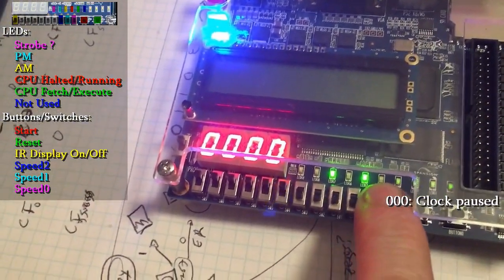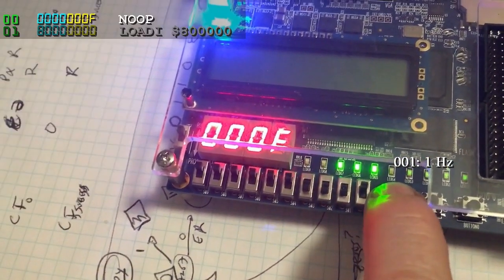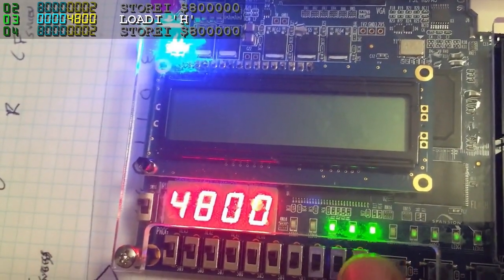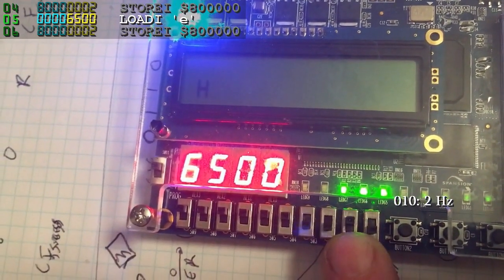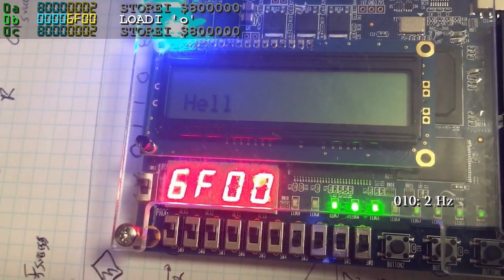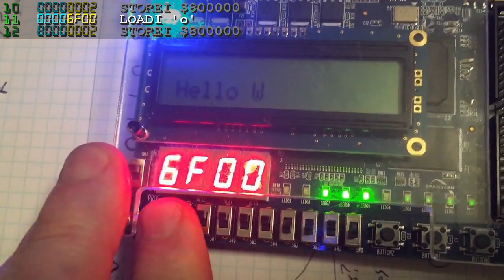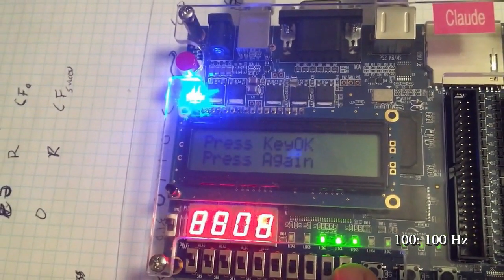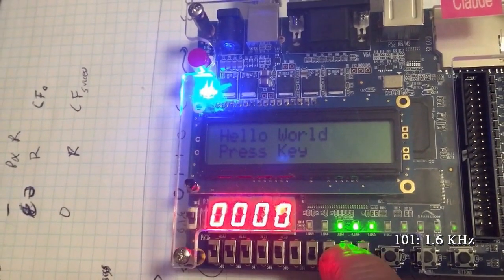My CPU Design Running On an FPGA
This excerpt video shows my CPU design put into actual hardware (FPGA board) via a collaboration with Dr. Kevin Walsh.  This CPU is based on the 16 instruction microprocessor I designed for a homework assignment many years ago, though it now has many more instructions.  On the FPGA board, my CPU design can run up to 25MHz which actually is the speed a lot of computers ran at when I first designed this CPU.

   If you want to know more technical aspects of this CPU or want to know how it evolved, refer to my other CPU / Logisim videos on my main channel (reverse chronological order):

My CPU Design in an FPGA Via Collaboration with Dr. Kevin Walsh & His Improvements to Logisim

   Links to various Verilog and VHDL  processing programs

Since the original creator of Logisim has discontinued work on it due to time constraints, others have created other versions using his code.  Here are some different "forks" of Logisim:

(Improved Logisim Evolution fork by the author of the Cornell version of Evolution)

(compiled program direct link.  Need to "java -jar logisim-evolution.jar")
(source code (needs to be compiled) - click "Clone or download")

(needs to be compiled. Click "Clone or download")

Also, Digital is a similar program:
(project page and download section.  Needs to be compiled.  Click "Clone or download")

Whichever Java package you choose, for safety reasons, you might want to disable the JAVA browser plugin if it gets installed (not to be confused with Javascript).